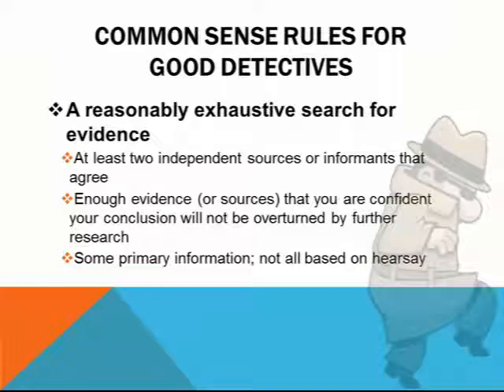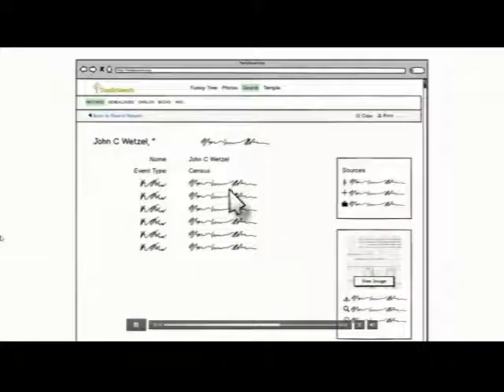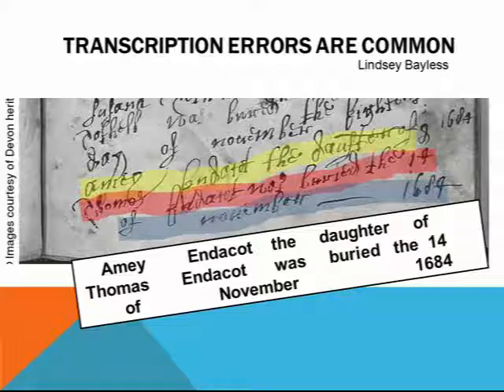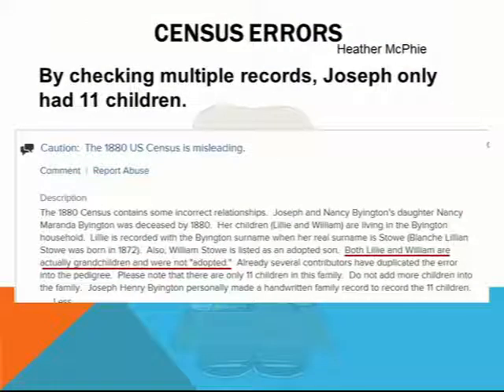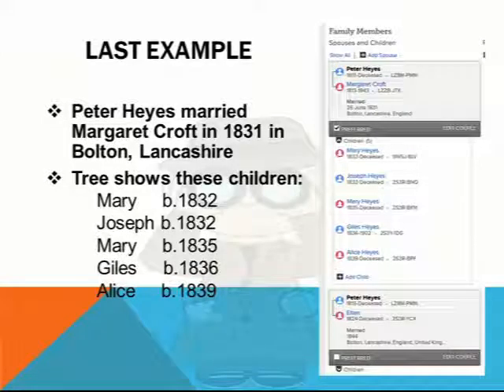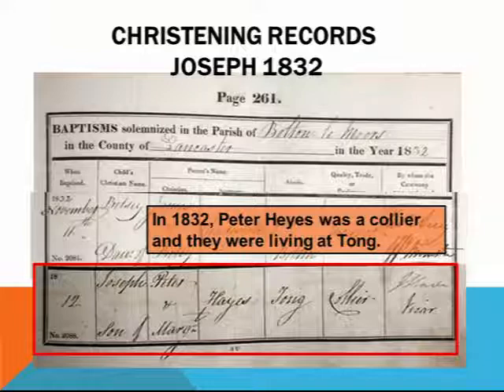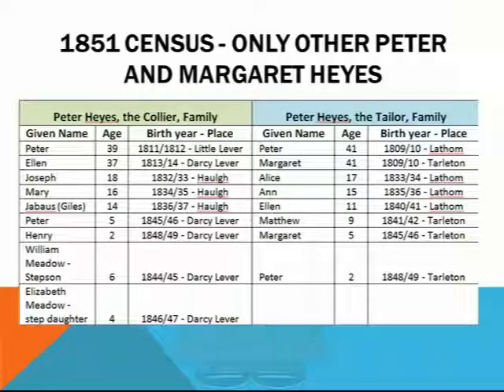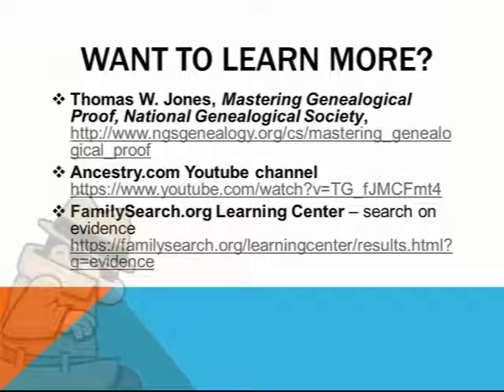Part II Advanced Detective Studies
This is Part II of a two part series on doing family history research.  It discusses some of the methods to do good research and how to be more sure of your conclusions.  It is done in a fun way by comparing research to detective investigations and using examples.  The first video is Part I, Is Your Great Uncle Really Your Great Aunt?.